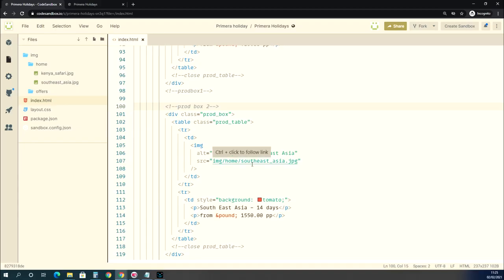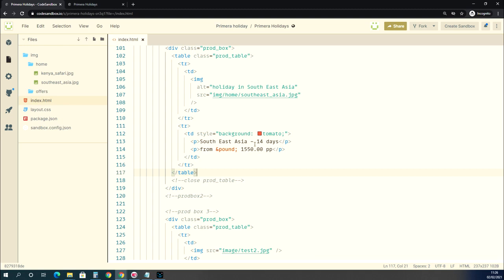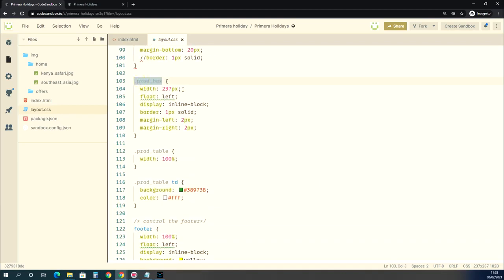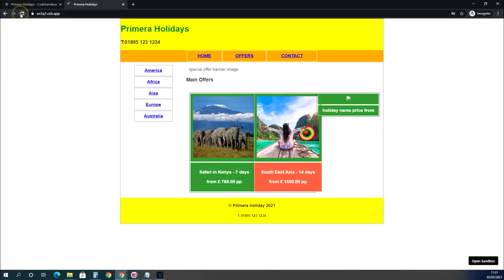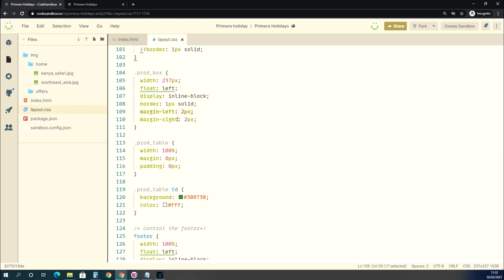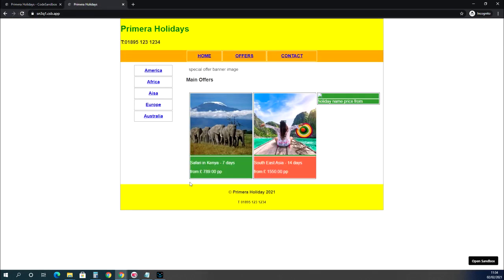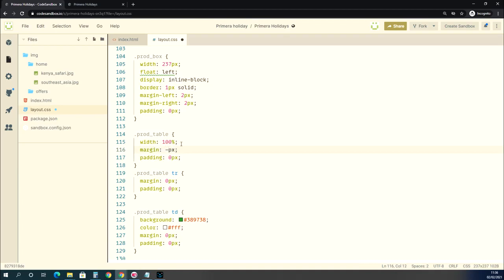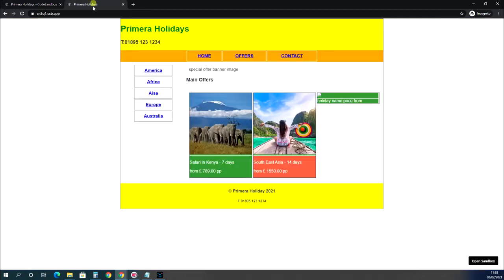10 access correct image position